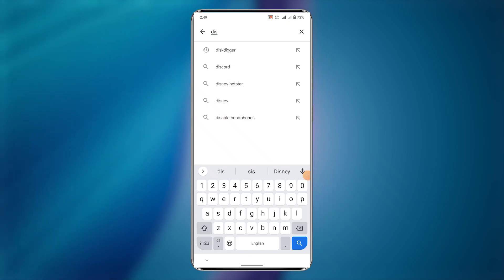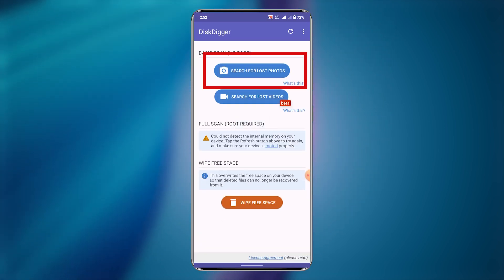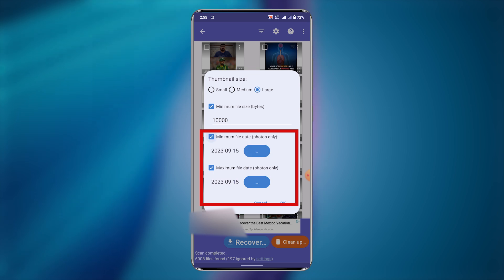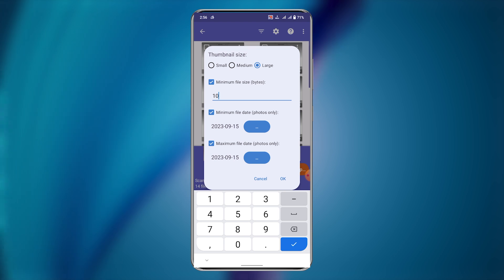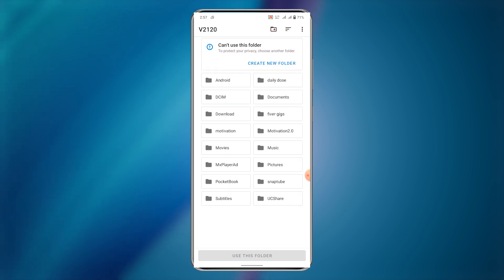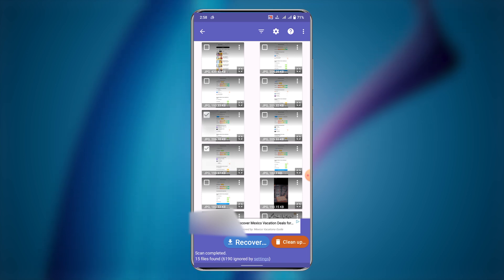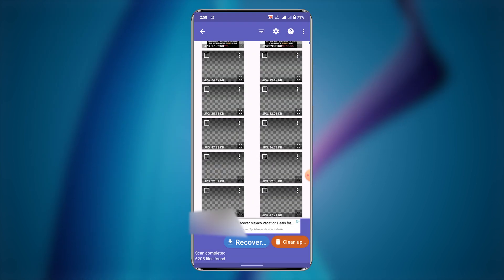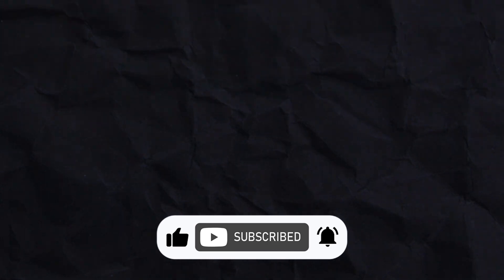How To Restore Deleted Photos and Videos In Android 2023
In This video I'll Tell you How To Restore Deleted Photos and Videos In Android
how to restore deleted photos
how to restore deleted photos and videos
how to restore permanently deleted photos
how to restore permanently deleted photos 2023
how to restore deleted photos in Hindi
how to restore deleted photos and videos in Hindi
permanently deleted photos ko recover kaise kare
deleted photos aur videos ko kaise recover kare
deleted photos ko restore kare